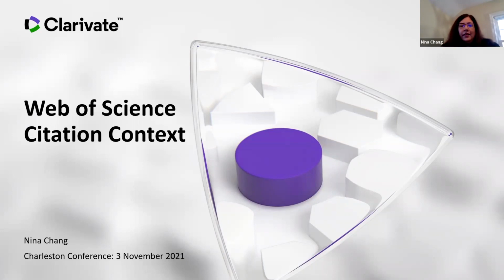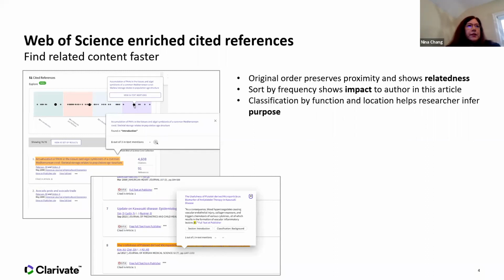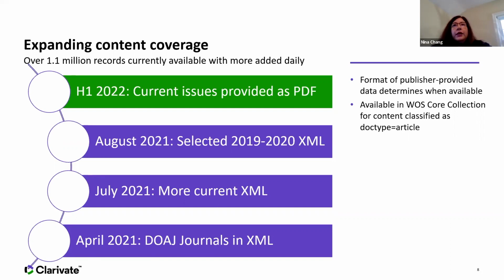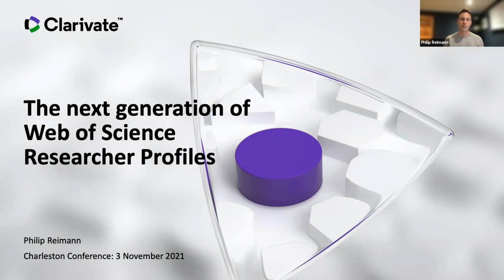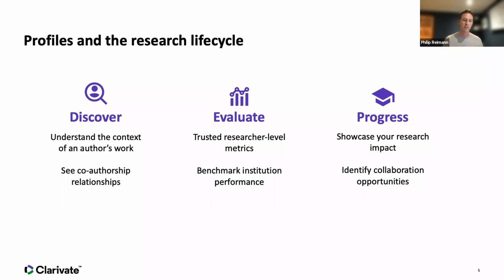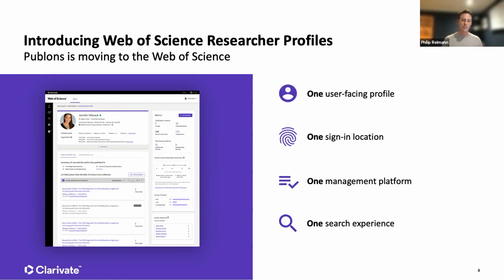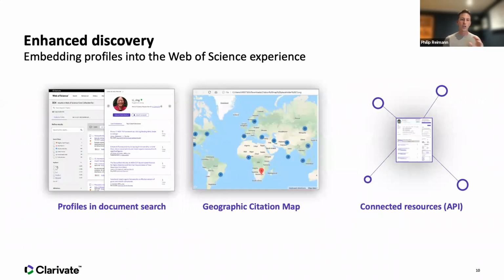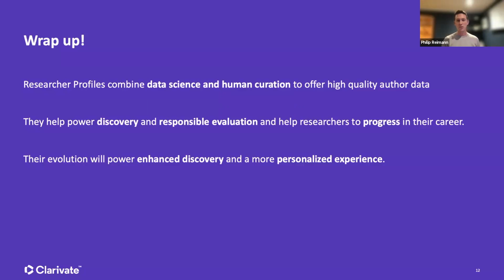Web of Science™: The next generation of Author Profiles and Citation Context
Philip Reimann
Clarivate

Nina Chang
Clarivate

3:30 PM - 4:30 PM EDT on Wednesday, November 3

The Web of Science™ is the world’s most trusted publisher-independent global citation index that acts as a powerful research engine for top academic, corporate and government institutions to track ideas, produce high-quality research, and make informed decisions that guide the future of their institution and research strategy. Join the product team to learn more about two key areas of current and future development focused on evolving the citation network to meet future research needs:

Citation Context  -  Web of Science now extends the indexing of citation activity to provide context regarding ‘why’ items may have been cited.

Author Profiles – Web of Science Author Profiles help researchers and Web of Science user establish and manage author identity and measure researcher impact